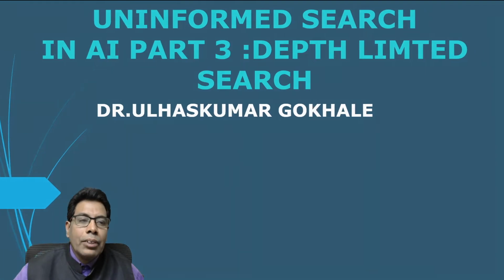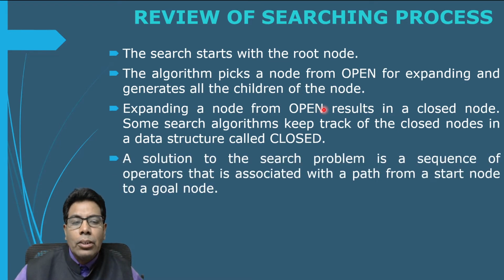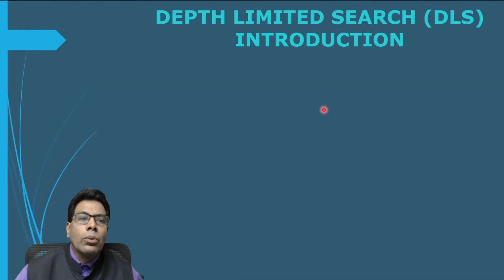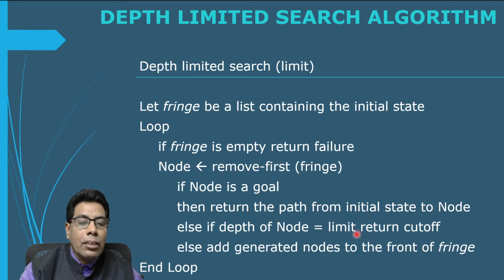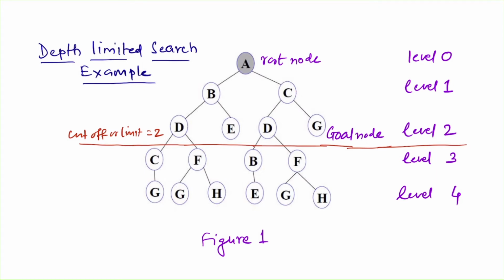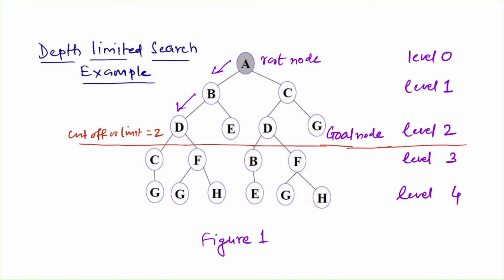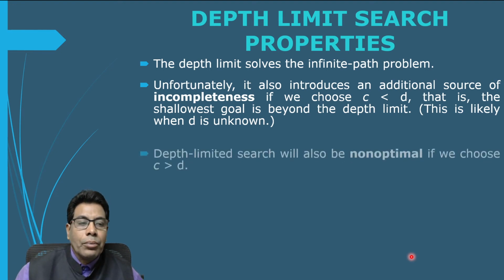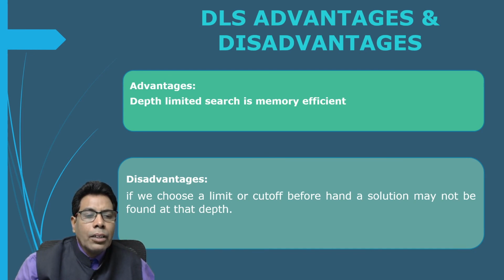Uninformed search in AI part 3: Depth Limited Search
In this video we will discuss Uninformed Search in Artificial Intelligence part 3:Depth Limited Search(DLS).
Depth-first search always expands the deepest node in the current frontier of the search tree.
In the last video we have mentioned that Depth First Search may not work in infinite state spaces where it may not reach a solution and go into an infinite loop.
So, we have a variation of Depth First Search (DFS) which we call Depth Limited Search (DLS) where we supply depth-first search with a predetermined depth limit and cut off search at that depth.

Agenda:
Searching Process
Depth Limited Search (DLS) Introduction
DLS Algorithm
How does Depth Limited Search works?
DLS Illustrated
DLS Properties
DLS Advantages and Disadvantages

Reference
1. Stuart Russell, Peter Norvig, ―Artificial Intelligence‖, A Modern Approach, Pearson Education